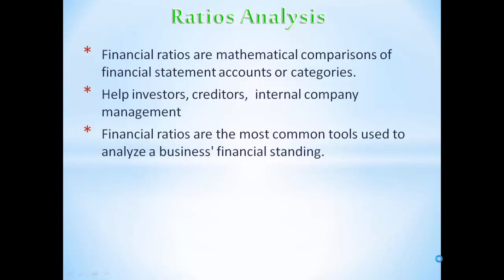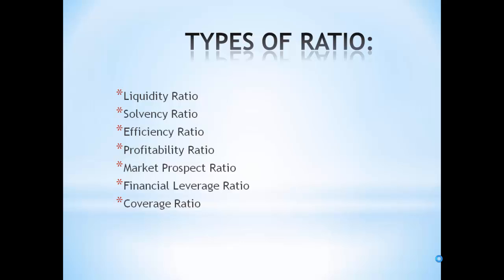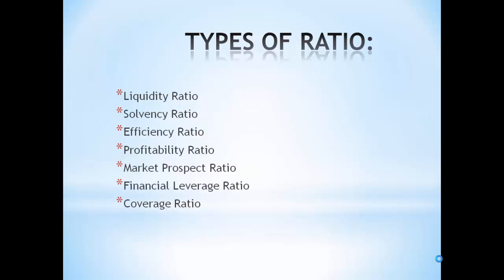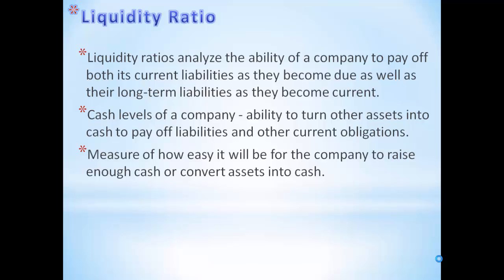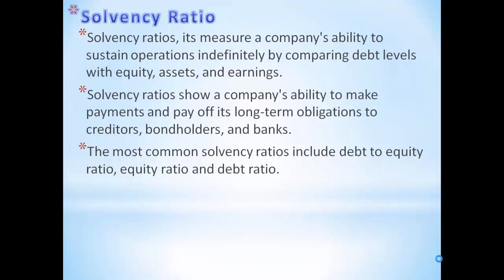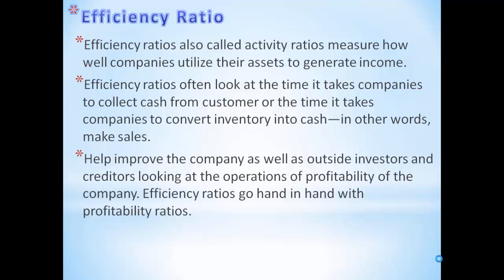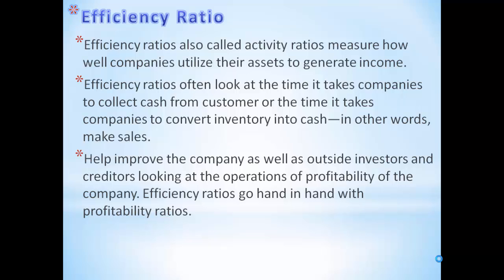7.5 Ratio Analysis